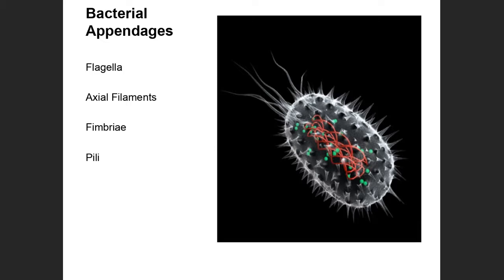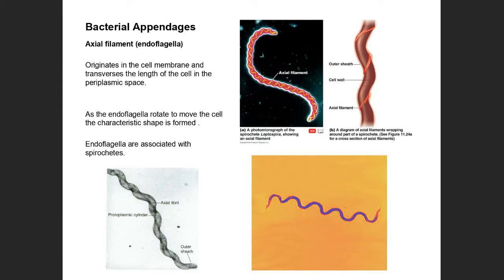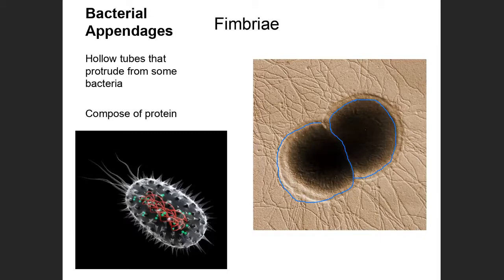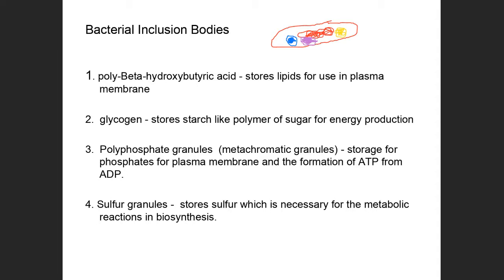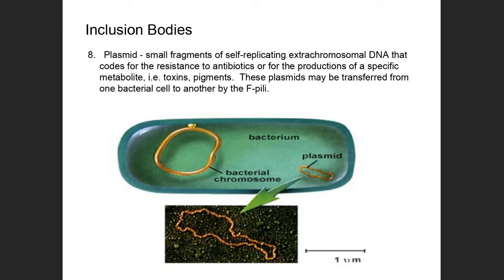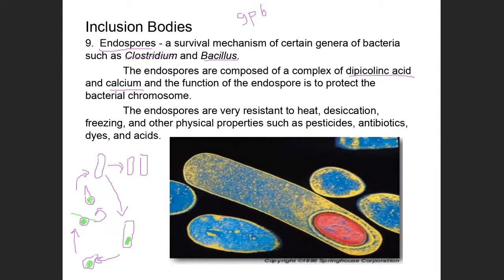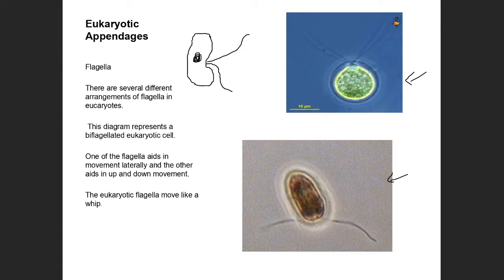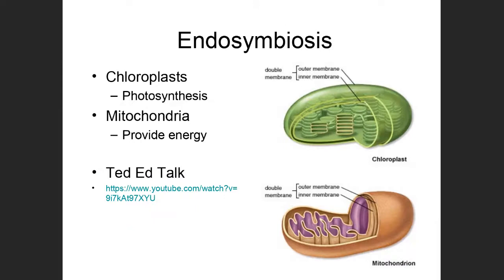Bacterial appendages, inclusion bodies and eukaryotic structure and function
The video discusses bacterial appendages, inclusion bodies and eukaryotic structure and function.